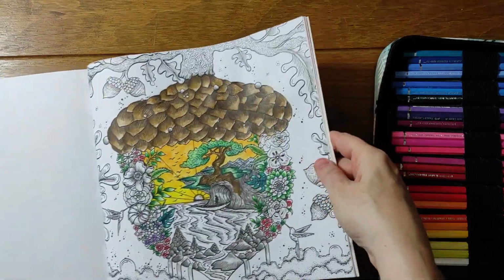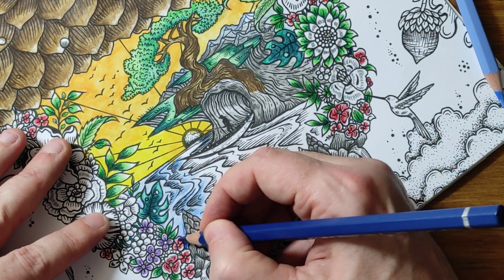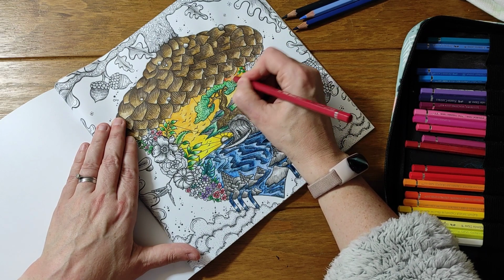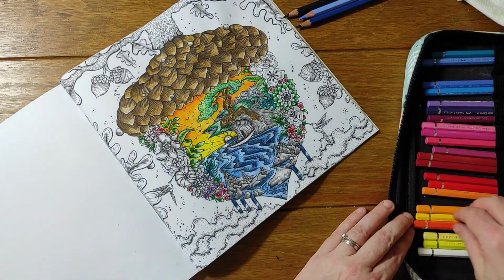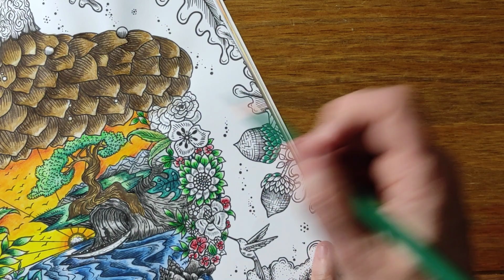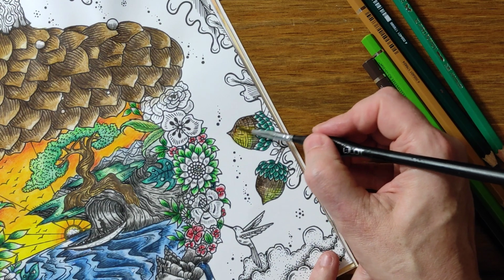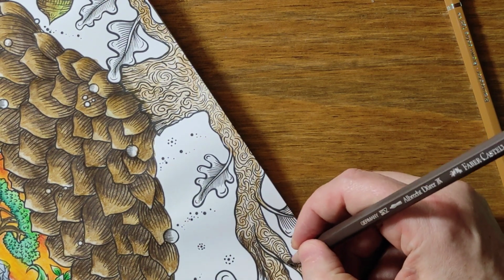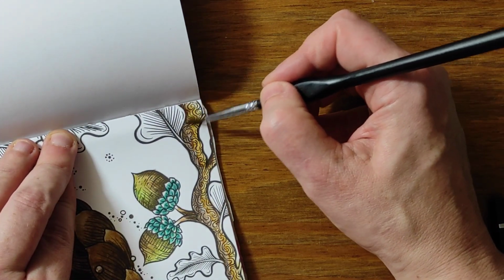Colour with me: Enchanted Earth (Part 4)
Part 4 of.our colour along in Enchanted Earth.